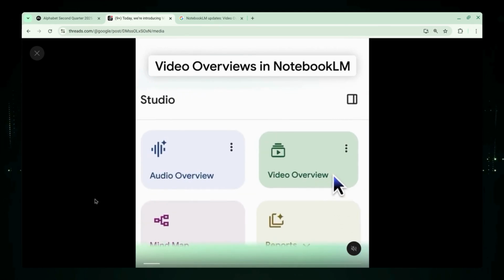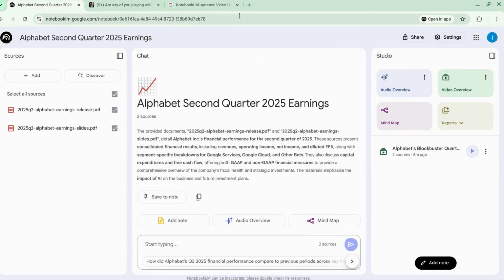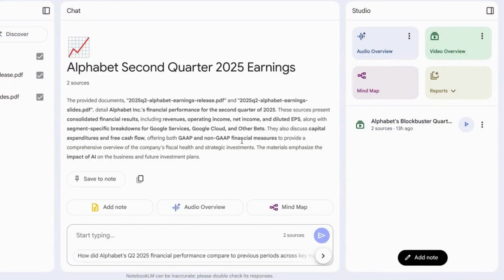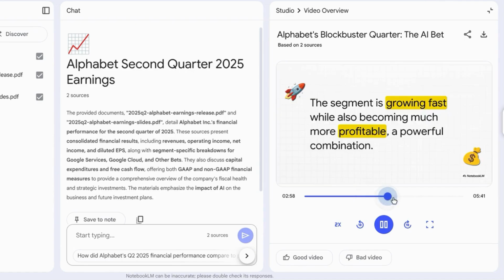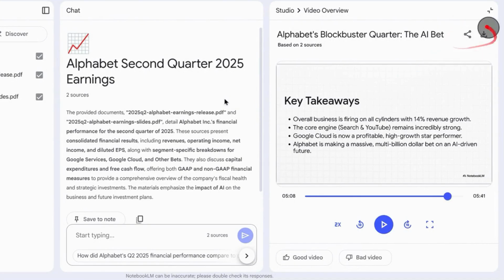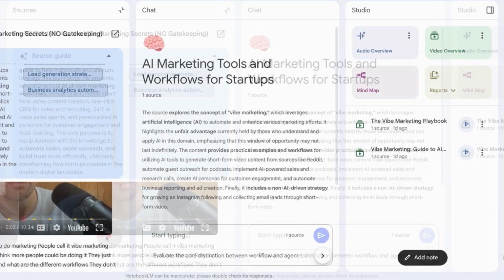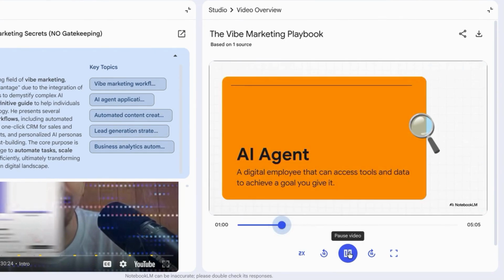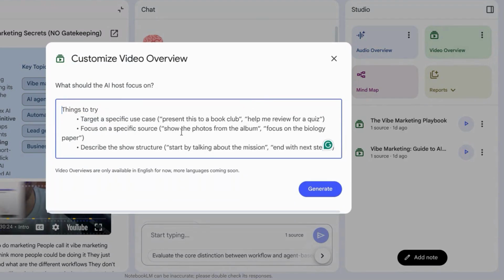NotebookLM Video Overviews in One Click: Quick Guide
The NotebookLM video overview feature gives you a new way to digest complex information through AI-generated, narrated slideshows driven by your own documents and research. NotebookLM video overviews transform your notebook sources into concise, visual summaries, pulling in images, diagrams, quotes, and numbers to create compelling explainer videos.

Whether you’re working with research papers, meeting notes, study guides, or project documentation, this NotebookLM feature makes it easy to generate visual walkthroughs tailored to your focus areas and audience—all without manual editing or design work. The result is a highly accessible, engaging summary that clarifies data, demonstrates processes, and makes abstract topics easier to understand, especially for visual learners.

A major benefit of NotebookLM’s video overview is the level of control you have over the content and structure of the videos. You can specify which topics to highlight, steer the presentation to particular audiences, and even direct the AI to emphasize certain chapters or sources within your notebook. This allows you to create multiple video overviews for different needs—for example, custom explainer videos for team onboarding, educational tutorial series focused on challenging chapters, or high-level recaps for stakeholders. You can also store, review, and share various studio outputs directly in your notebook, making it ideal for both personal learning and collaborative work across teams or classrooms.

The new Studio panel within NotebookLM makes generating and managing video overviews seamless. All outputs, including study guides, mind maps, audio overviews, and your video overviews, are accessible in a central feed, allowing you to multitask and revisit resources as needed. For educators, this means creating engaging lesson recaps. For businesses, it’s a fast way to produce on-brand training or project walkthroughs. Students can quickly review difficult topics with focused explainer videos, saving hours of manual summarization.

NotebookLM’s video overview capability is rolling out to all users in English, with support for additional languages and video styles coming soon. By choosing this feature, you make your content and research more engaging, memorable, and accessible—whether for individual study, team collaboration, or public sharing